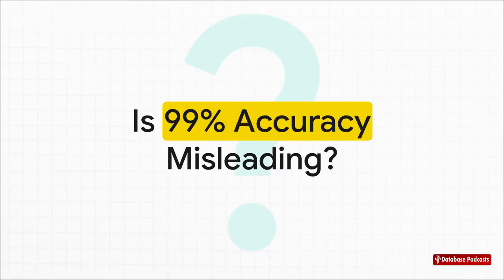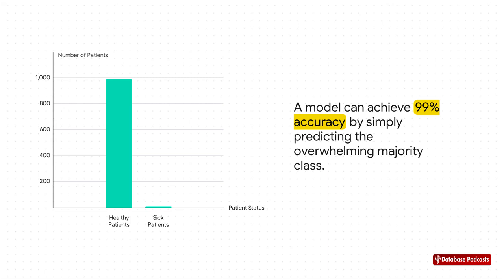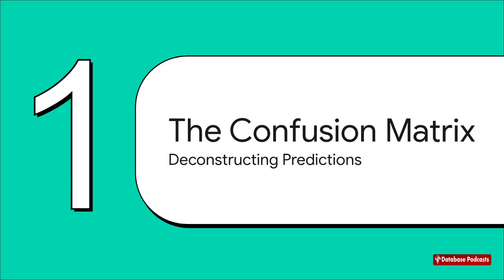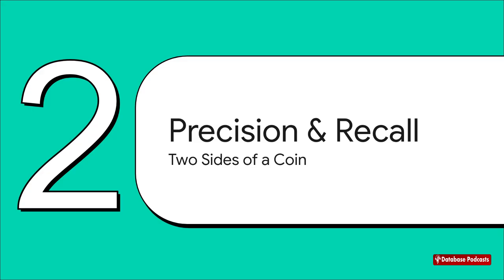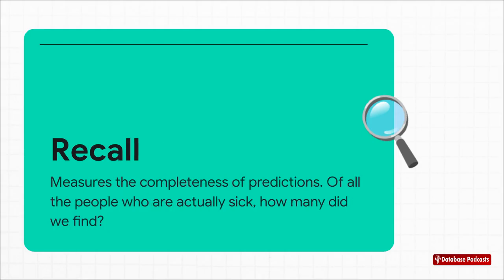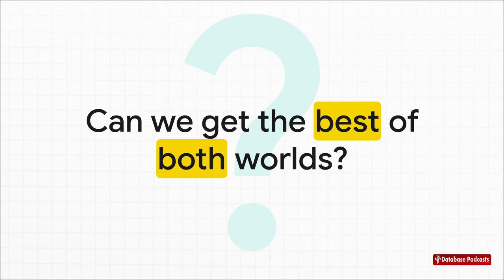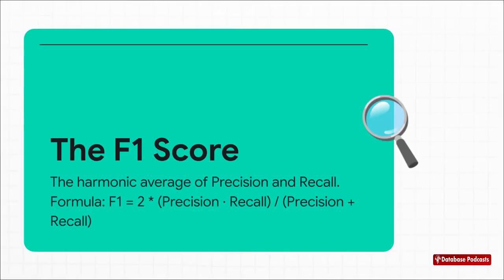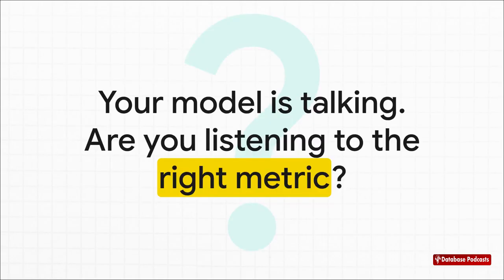Episode 19 – Precision, Recall & F1: Smarter Model Metrics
Accuracy alone can mislead. Explore precision, recall, and F1-score for evaluating unbalanced datasets. Master the confusion matrix and understand when each metric matters.